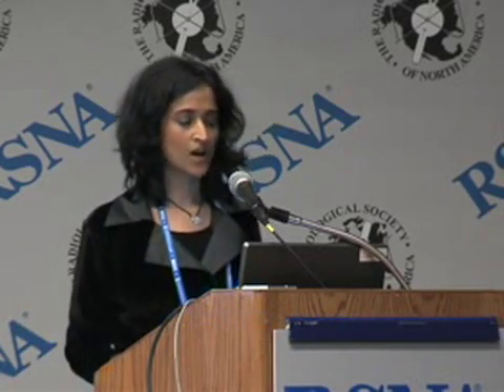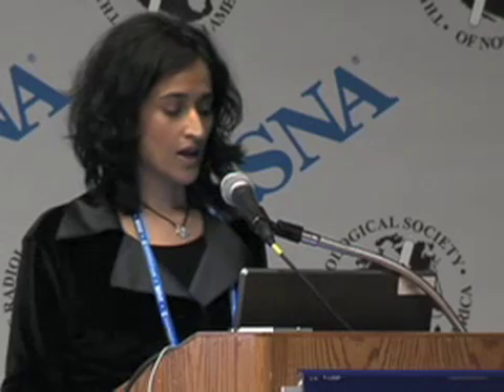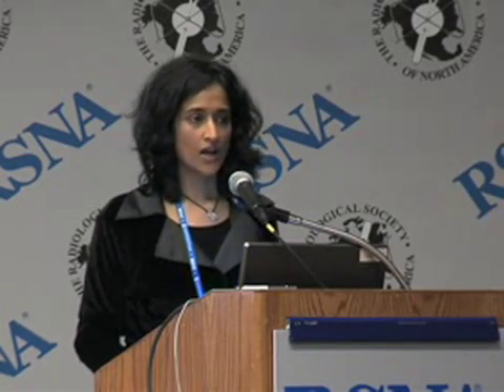RSNA: Dysfunctional Prefrontal Cortex May Preserve Bad Memories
CHICAGO, Dec. 3 -- Patients with stress-related psychiatric disorders sometimes have difficulty suppressing traumatic memories, researchers said here.

The culprit may be a dysfunctional prefrontal cortex, Nivedita Agarwal, M.D., of the University of Udine in Italy, said at the Radiological Society of North America meeting.